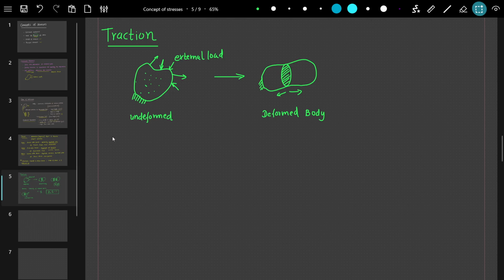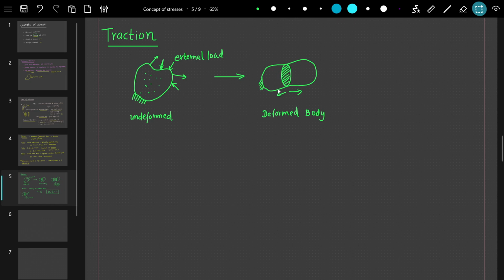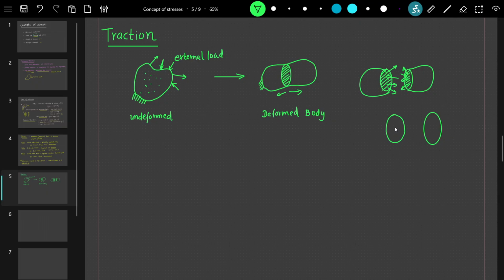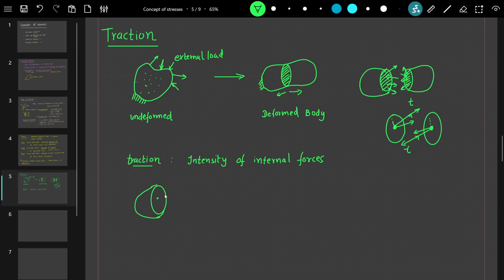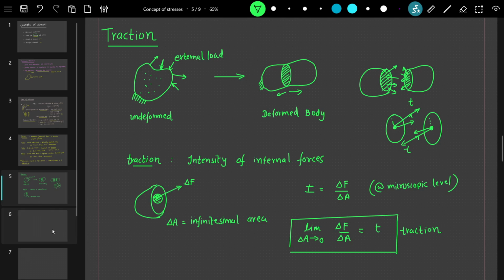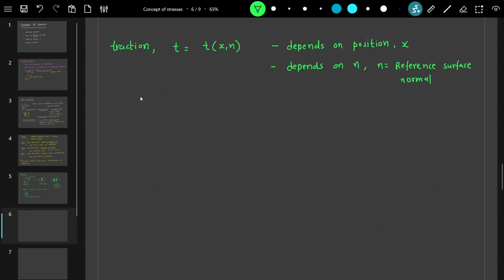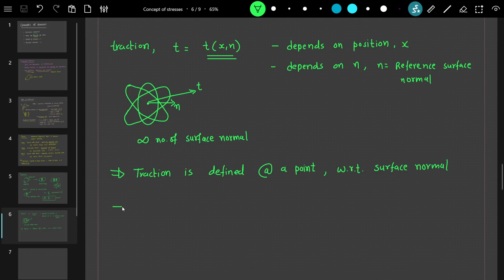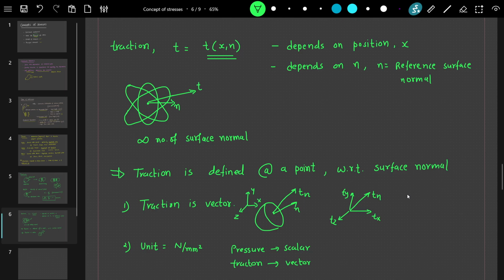Must-know fundamentals of FEA (Lecture 15) - What is Traction?